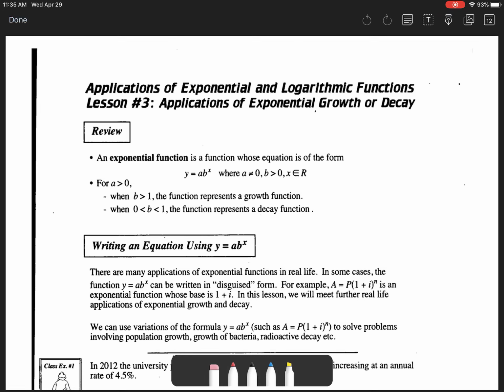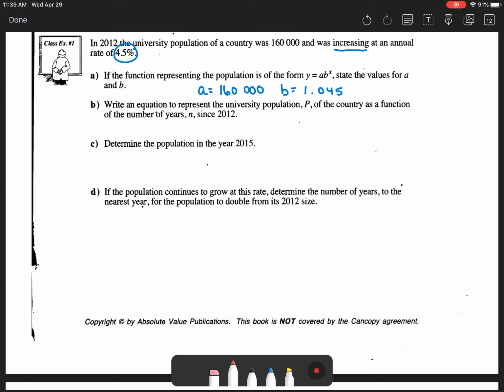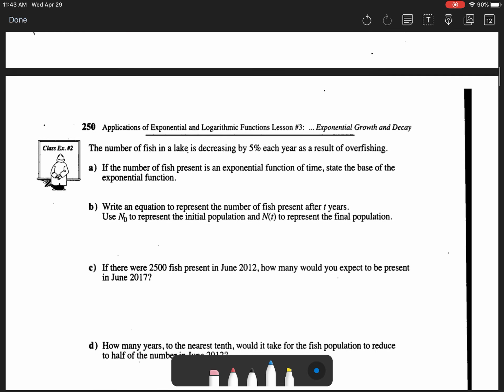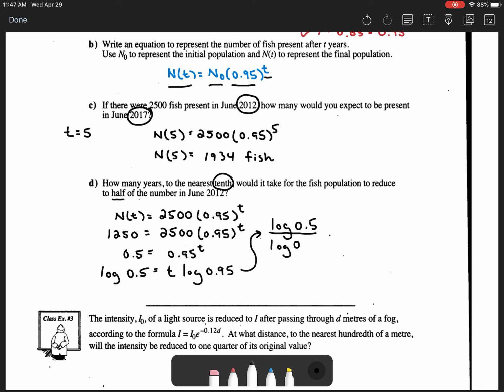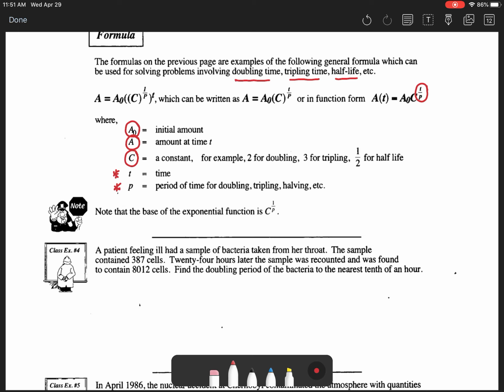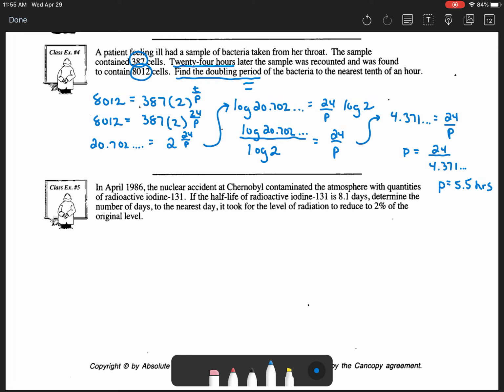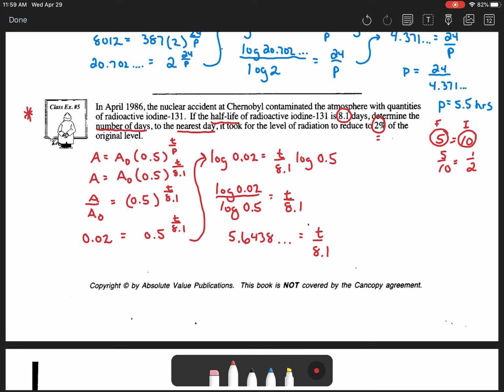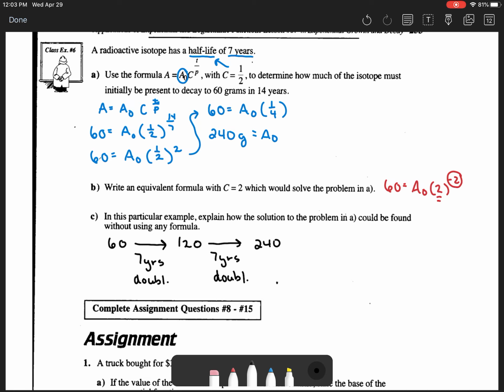Math 30-1 Lesson #3 Applications of Exponential Growth and Decay